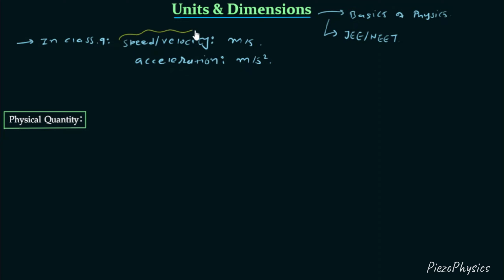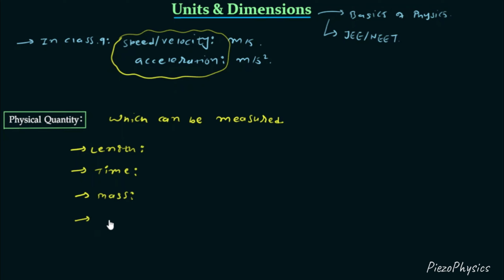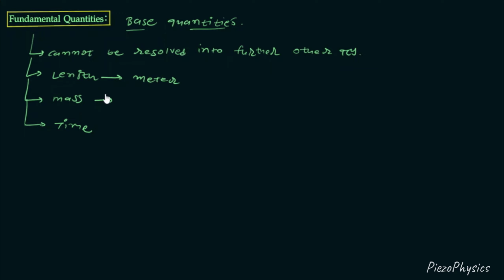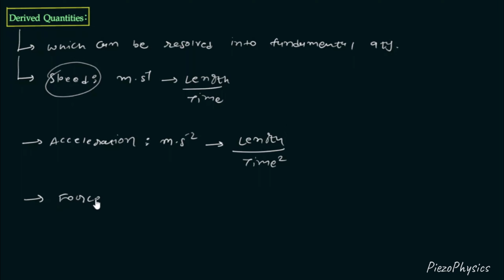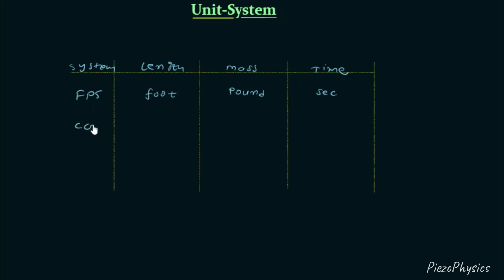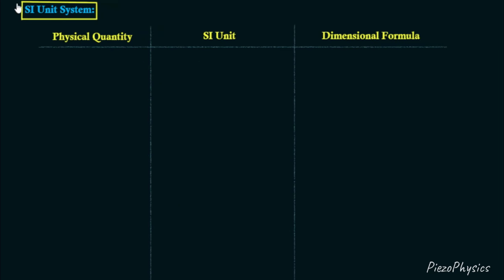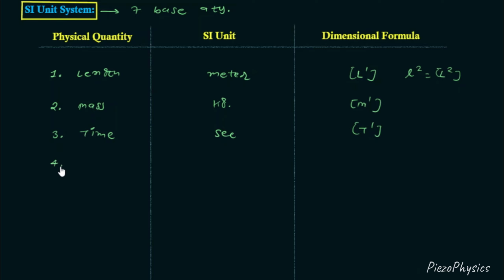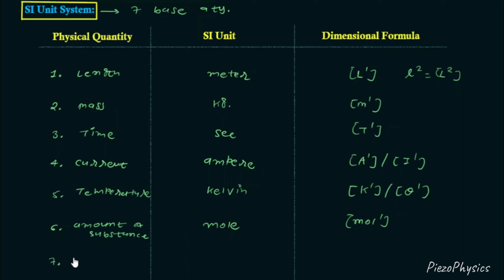Introduction to Units & Dimensions | JEE-NEET Physics